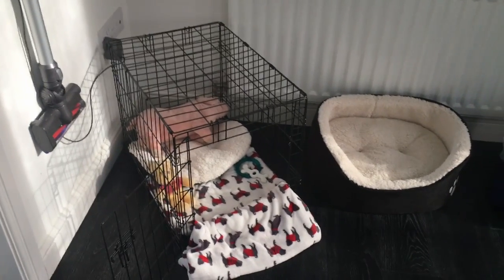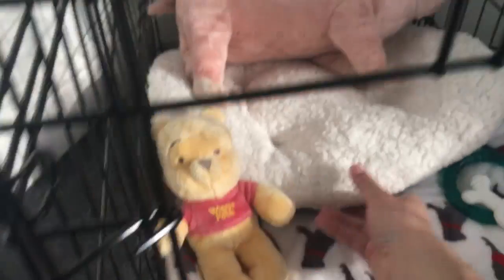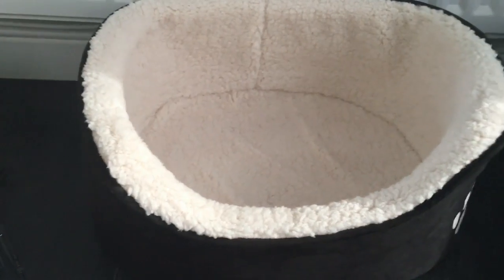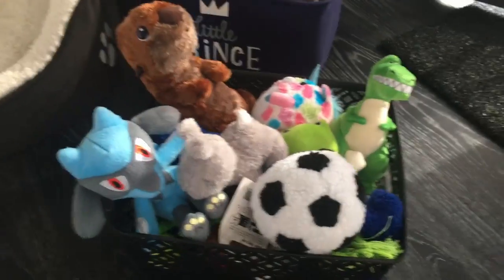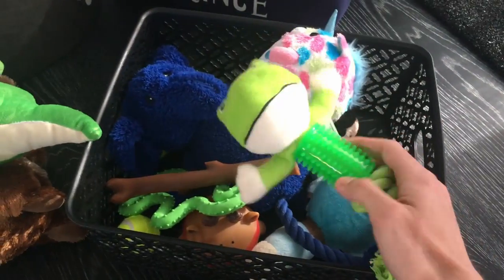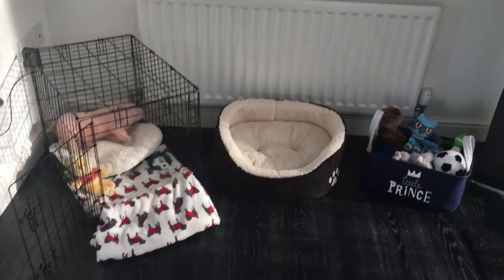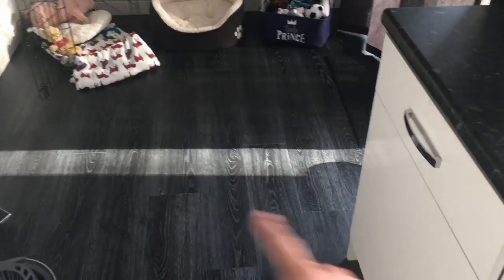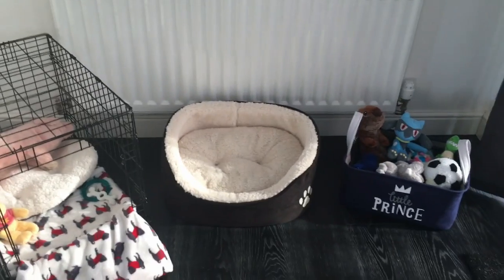Preparing For a Pug Puppy! Part 1 - ThatPugPablo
Hey guys! Just a quick little video of our first preparations for Pablo's arrival on May 5th 2017.  Stick around for more videos of our preparations on ThatPugPablo